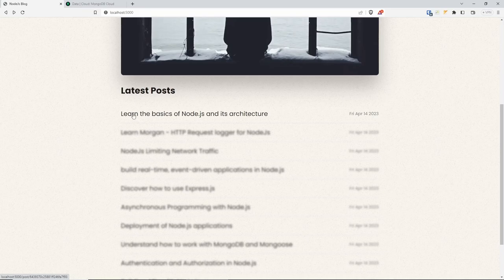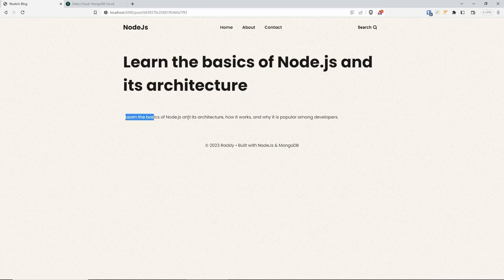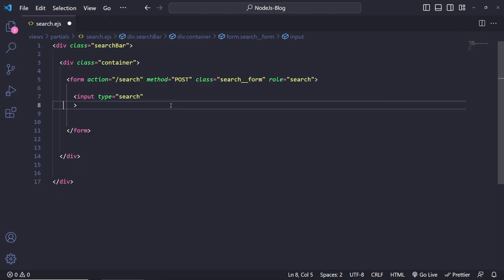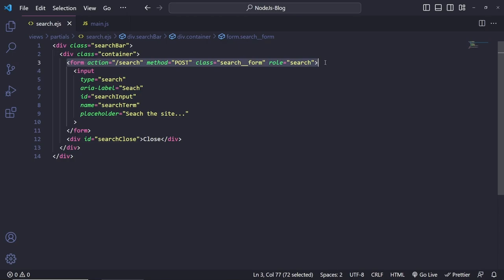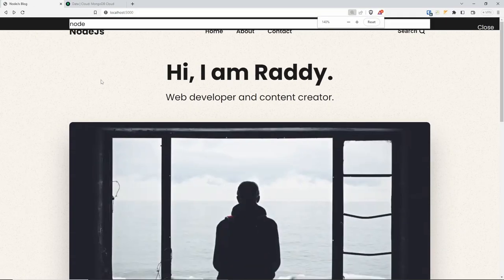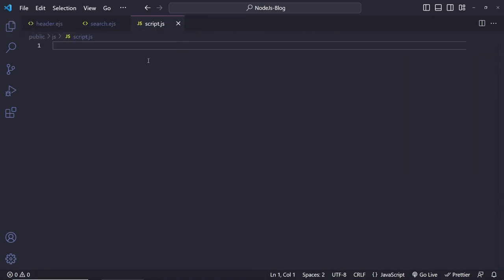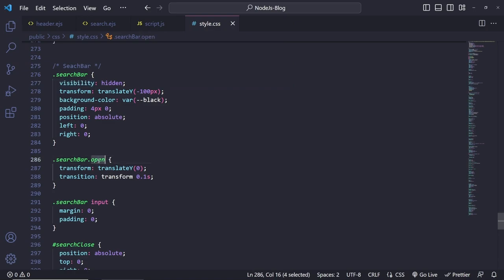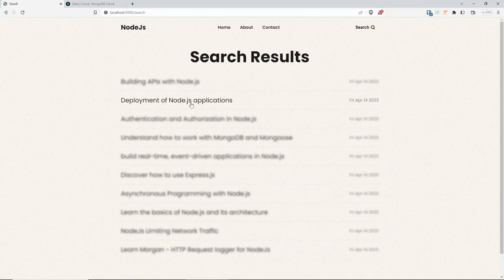How to Build a Blog with Node.js, Express & MongoDB - PART 6